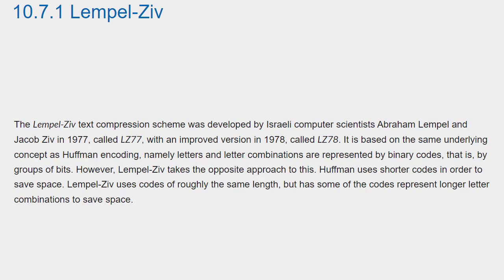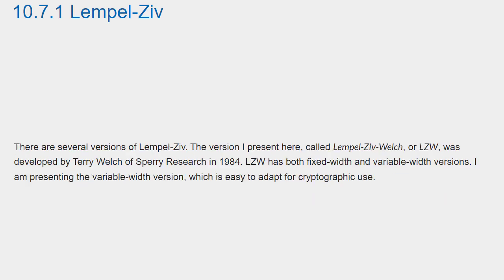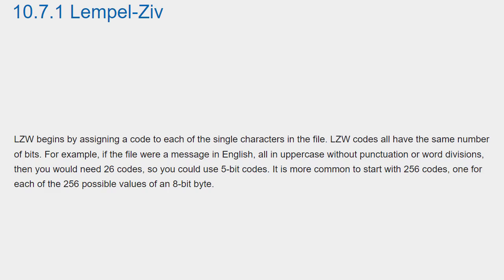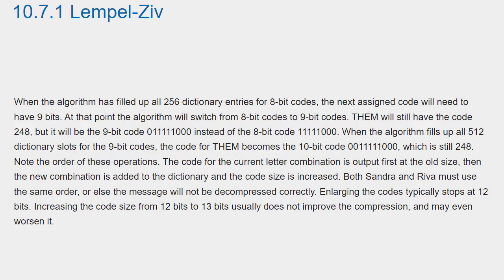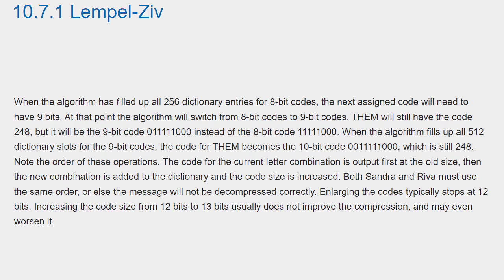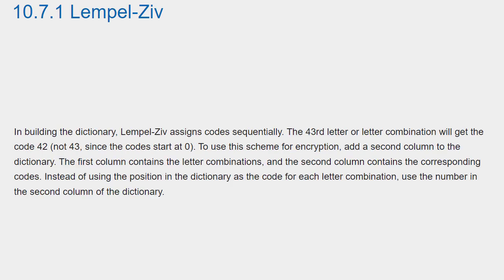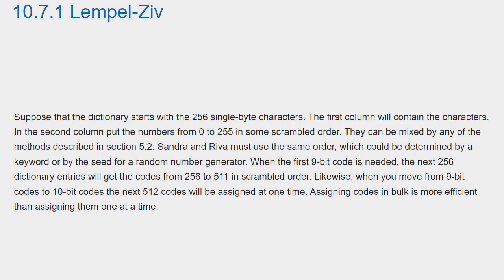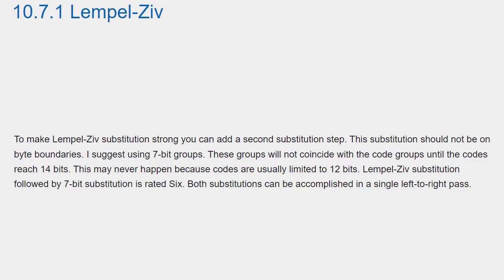045 Chapter 10 Text compression